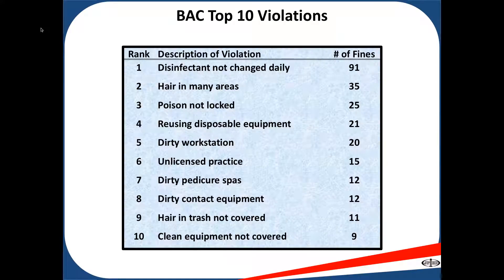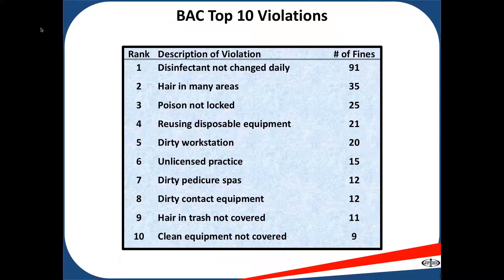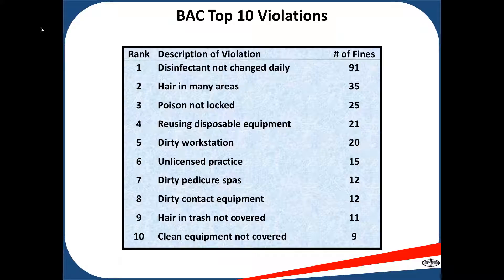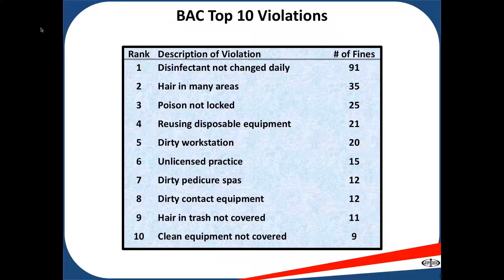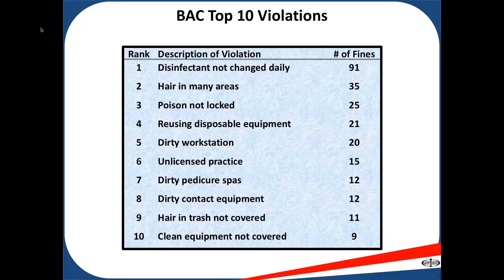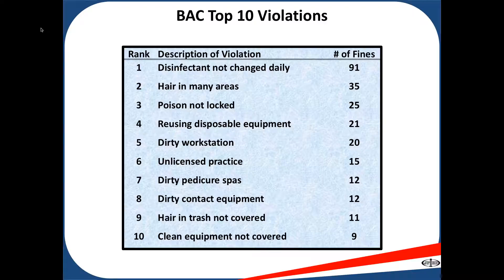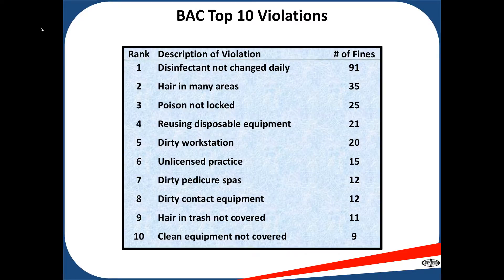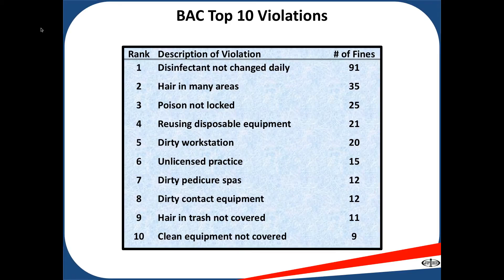WI Barber and Cosmetology Top 10 Violations